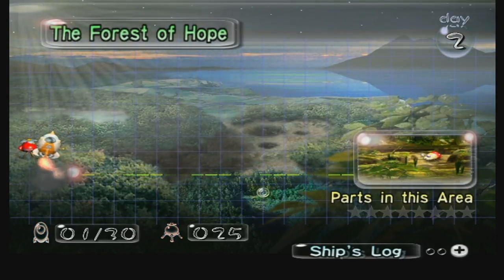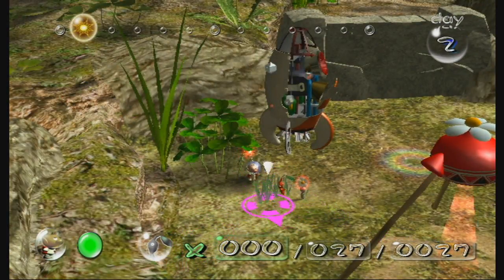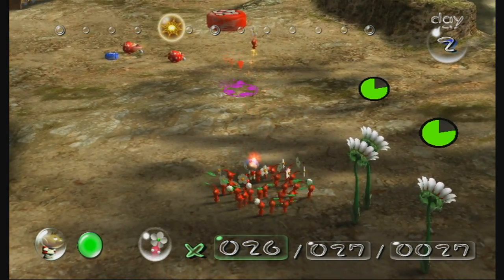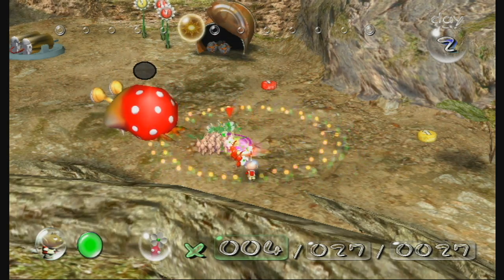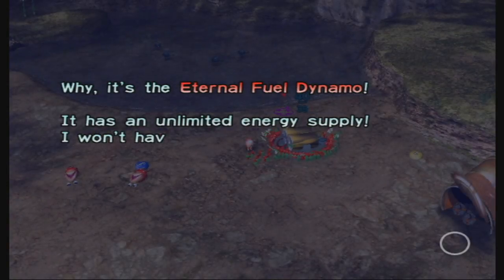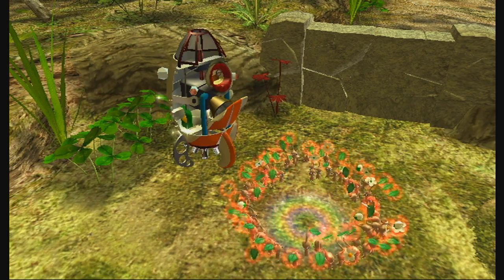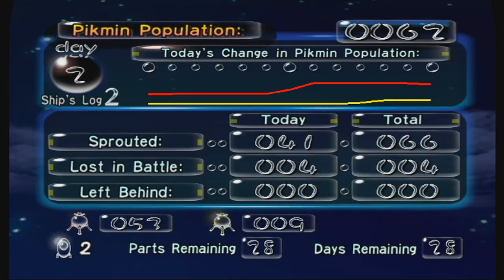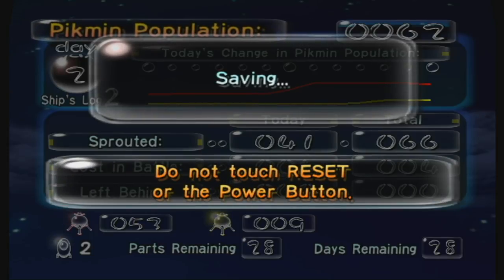pikmin ep 2